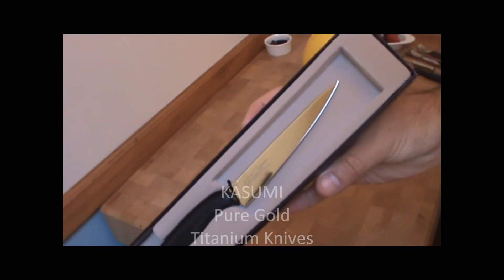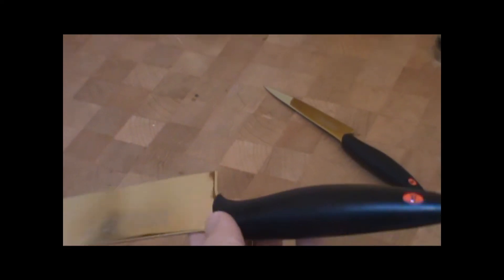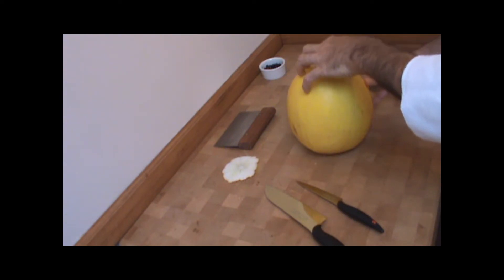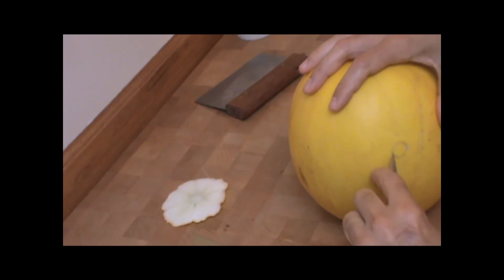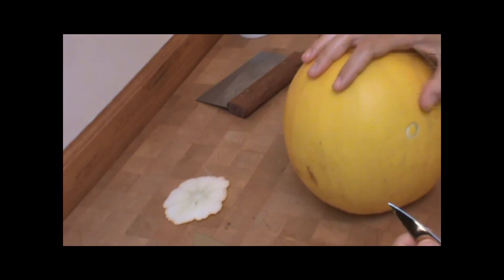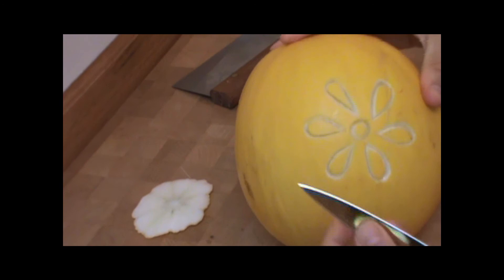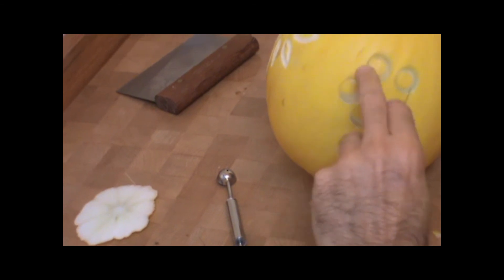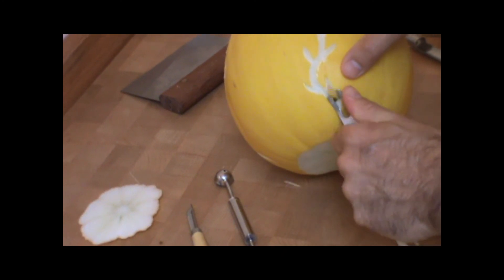gold knives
Chef is reviewing Real Gold Knives ! Get your Pure Gold Kitchen Bling @ ChefDepot.com
Please mention Chef Giovanni sent you !